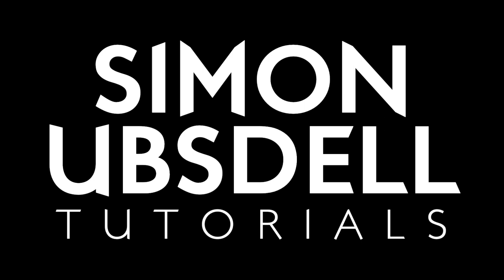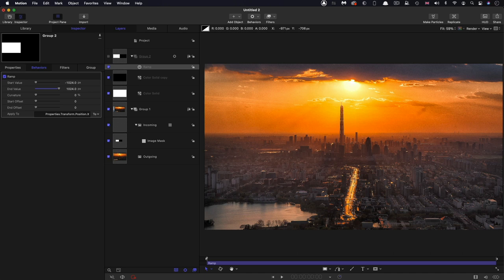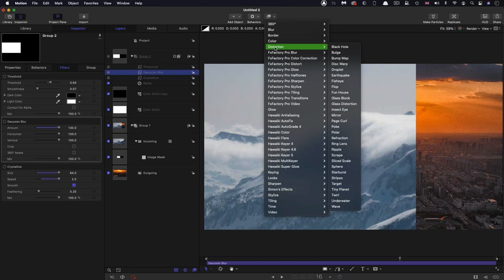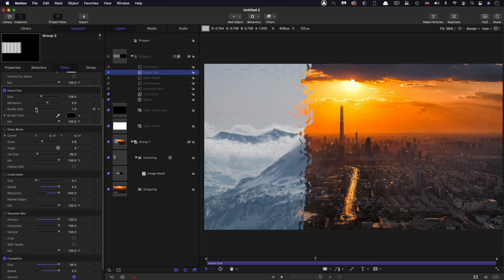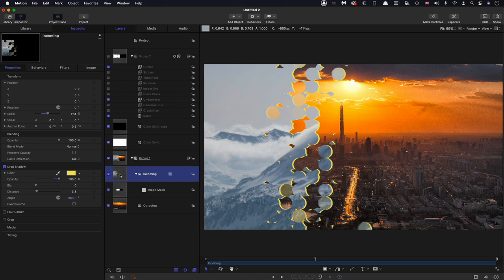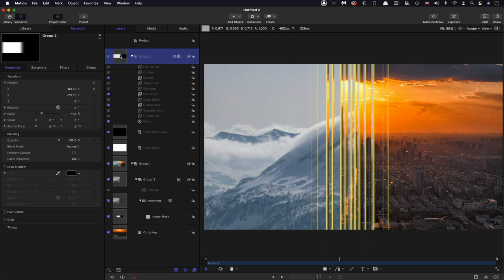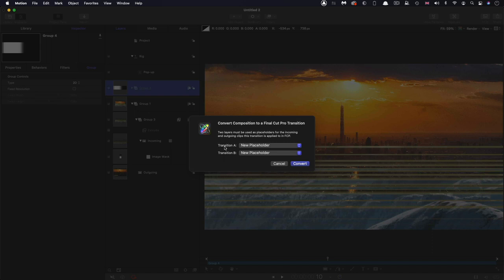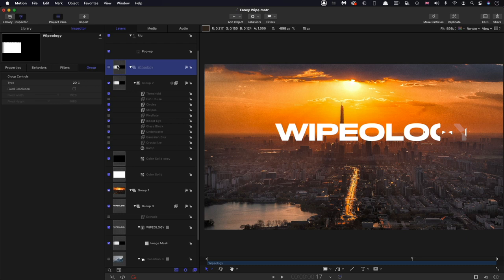Apple Motion/FCP: Advanced Wipeology Tutorial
Wipes are always useful in so many different situations but the trick is to make them look unique, so in this tutorial I’m going to show you the basic technique and how you can add countless custom variations to it. And then we’ll make a transition for FCP using what we’ve learned. I promise you that you will benefit from watching this and practising the technique.